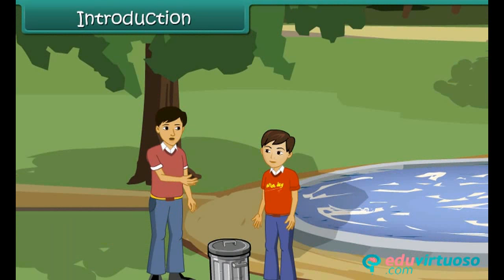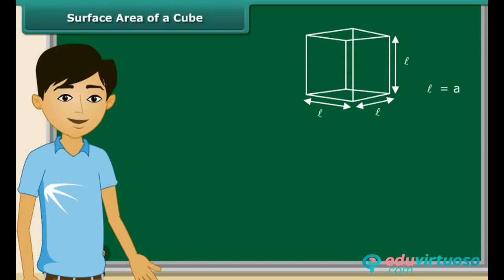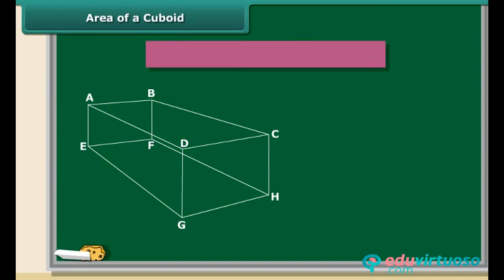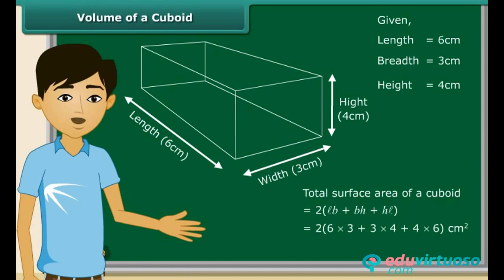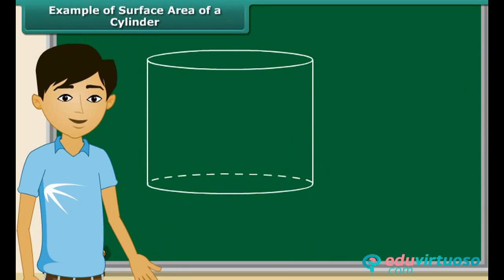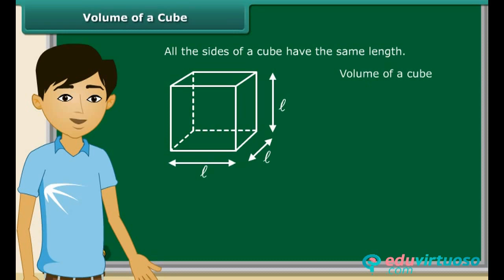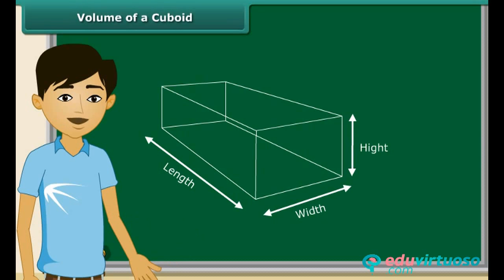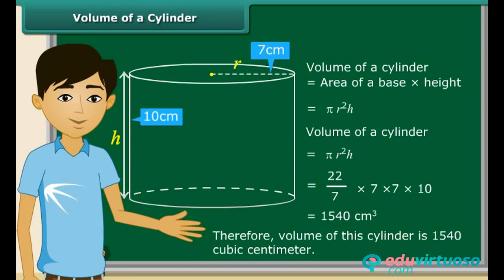Grade 8 | Maths | Mensuration | Free Tutorial | CBSE | ICSE | State Board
Welcome to our Class 8 Maths tutorial on Mensuration! 📐✨ In this video, we will explore the fascinating world of 3D shapes and learn how to calculate their surface area and volume. Whether you're a student looking to ace your exams or just curious about geometry, this tutorial is perfect for you!

What You Will Learn:
- How to recall three-dimensional objects
- Calculate the surface area of a cube, cuboid, and cylinder
- Understand the volume of solids such as cubes, cuboids, and cylinders

Key Topics Covered:
- Surface area of a cube: Formula and examples
- Surface area of a cuboid: Formula and examples
- Surface area of a cylinder: Formula and examples
- Volume of a cube: Formula and examples
- Volume of a cuboid: Formula and examples
- Volume of a cylinder: Formula and examples

For more free resources and detailed explanations, Our platform offers a wide range of study materials and tutorials to help you excel in your studies.